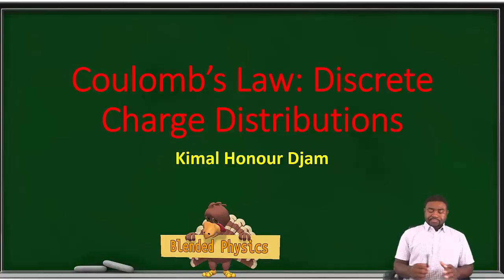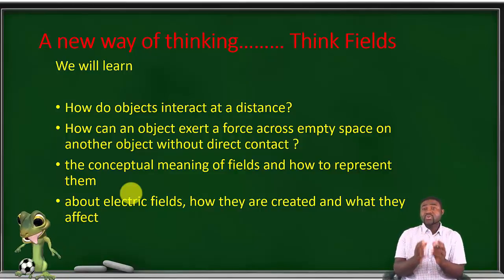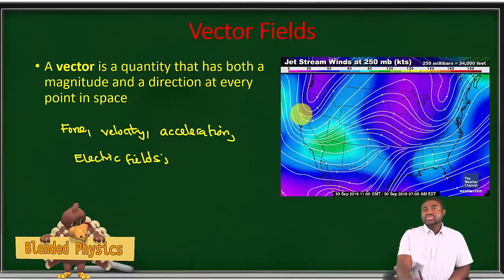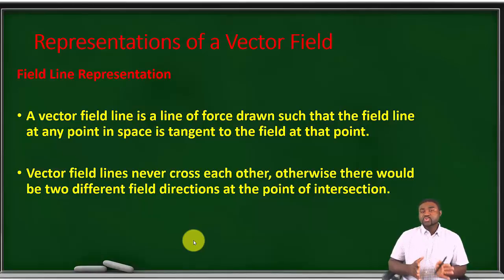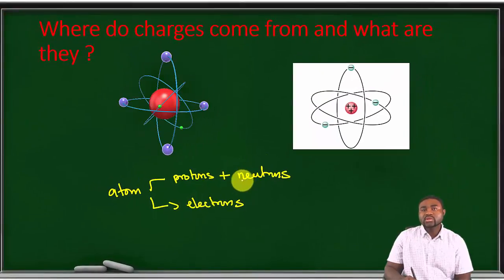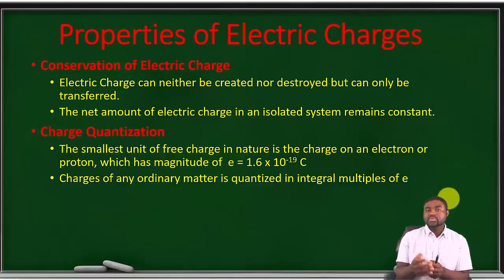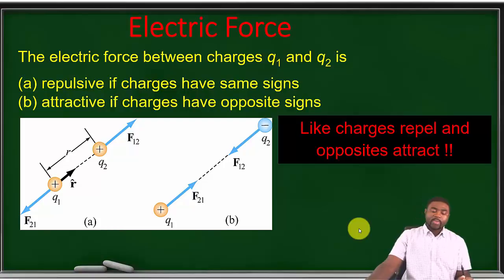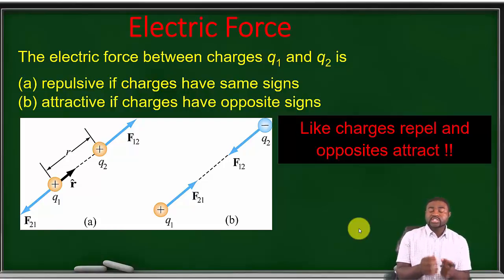Physics for Scientist and Engineers: The Concept of Fields and Charges